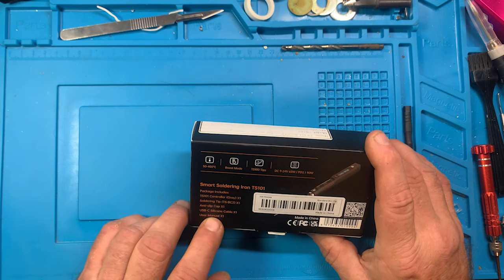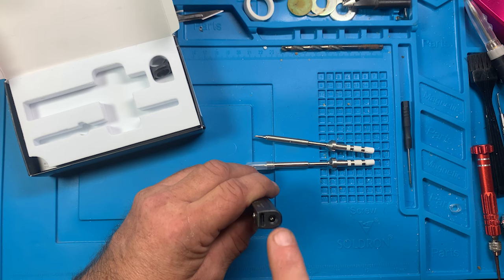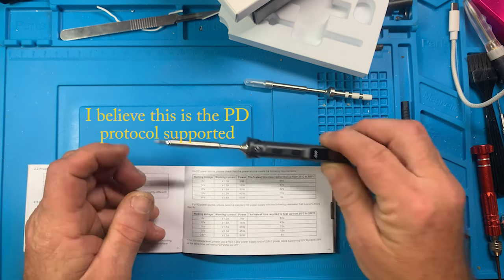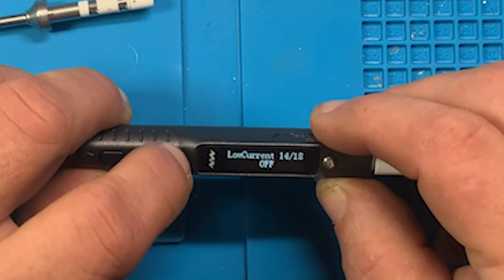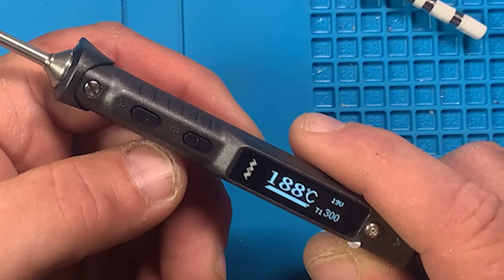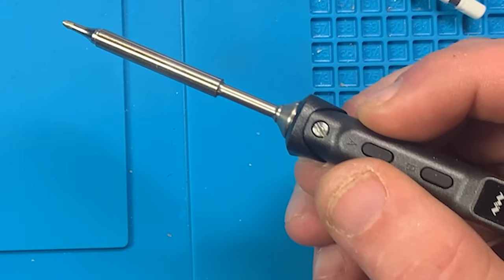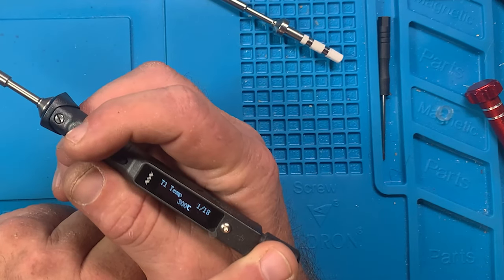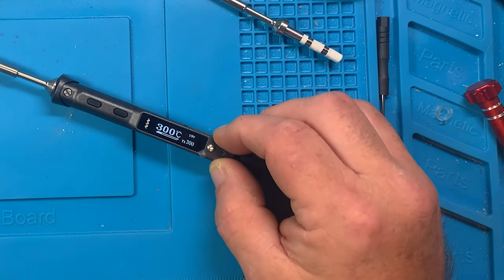MiniWare TS101 smart portable soldering iron kit.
Power:  65W 90w PD3.1
Tem Range: 50-400c
Stability: 3%
Res to Ground: {2 ohm
Power Interface:USB-C
Fast charge: PD/QC/PD3.1
Interface: DC5525
Voltage: 5-24v - 28v PD3.1
Screen:  OLED 128x32 pixies :)
Handle:  98mm x 16.5mm
Shape:  Triangle
Tip:  105mm x 5.5mm
Tip type: TS
Weight:  20g

This soldering iron is a great setup and affordable. this set is from TEMU.

Temperature setting is accurate and works great. heats up a fast. Wake on lift, configurable presets. Comes with 1 conical tip medium size and a detachable stand.

One thing to note is when using PD3.1 at 28v 90w turn PDPwMax OFF "this setting will limit power to the 65W range" to run at higher wattage and be sure to use a usb-c cable capable of 50v 5A 240watt EPR

1 time donations as little $5 in store or subscription if you would prefer.